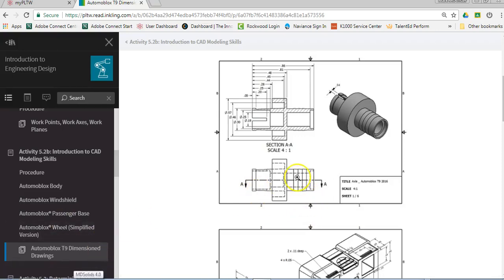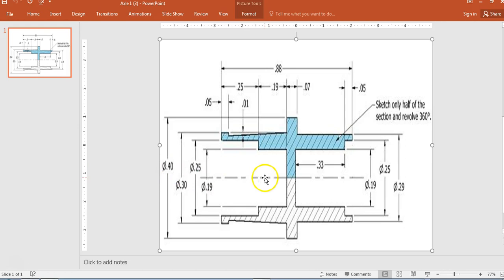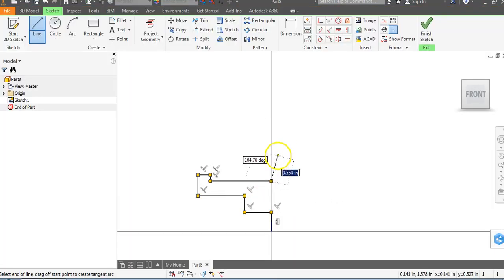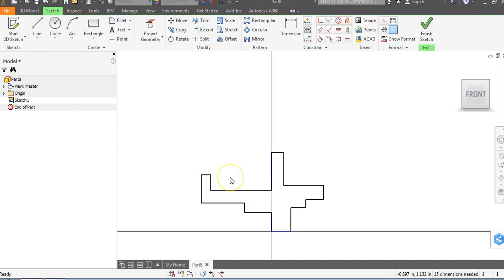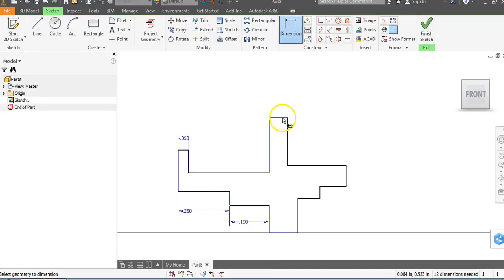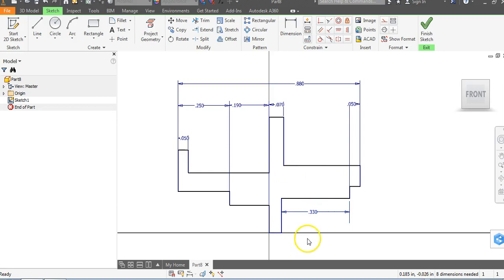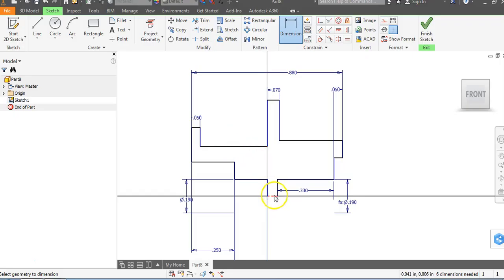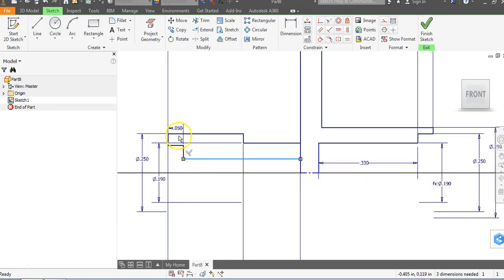Autodesk Inventor - Automoblox Part Creation - Axle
Creating an axle for the Automoblox Car